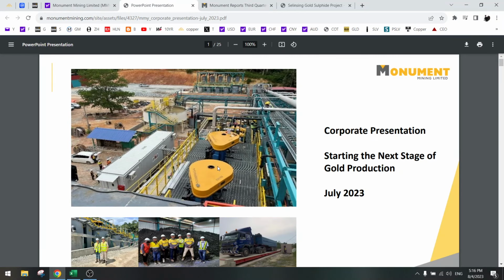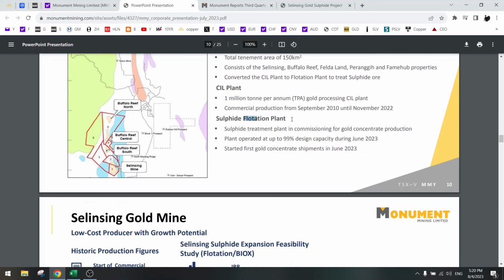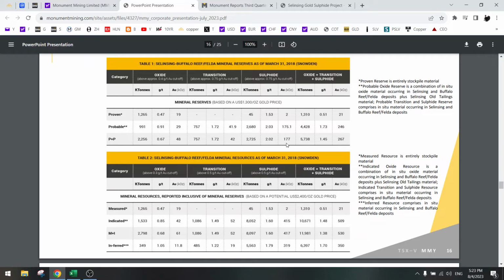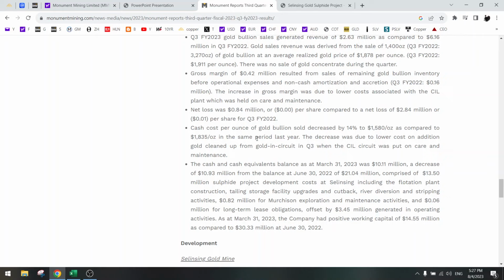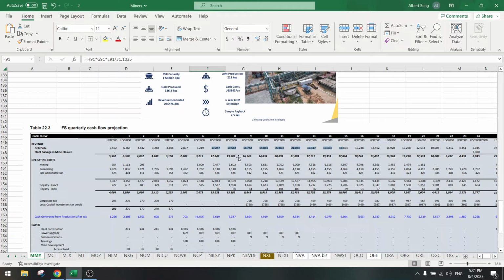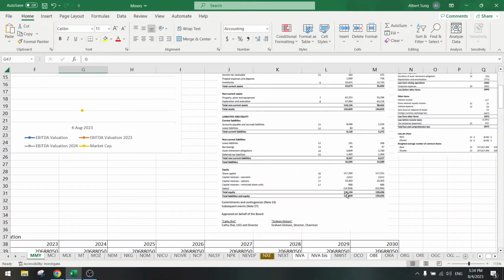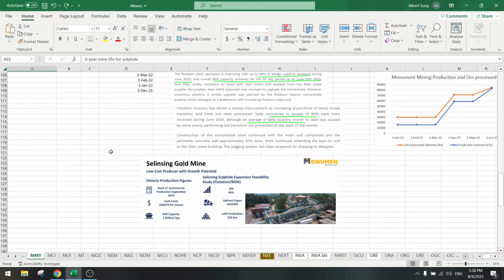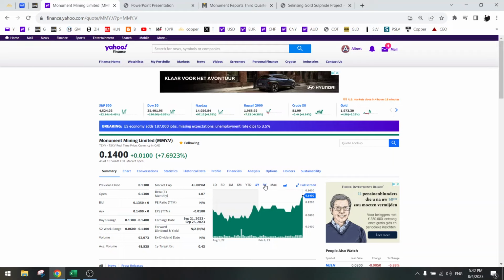Stock Screener: Ep. 324: Monument Mining (MMY): Commissioning Flotation Plant in Malaysia